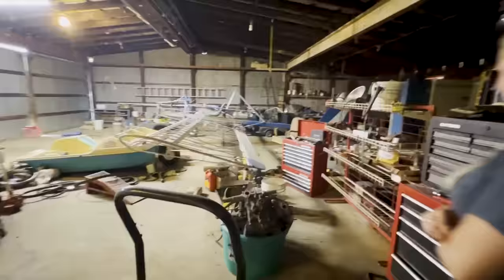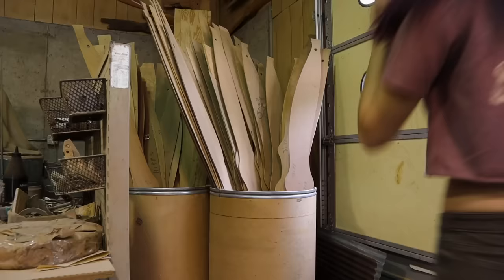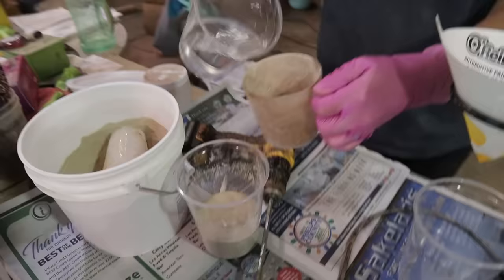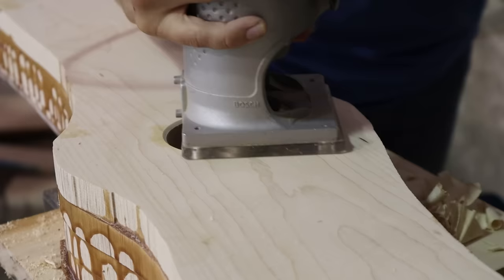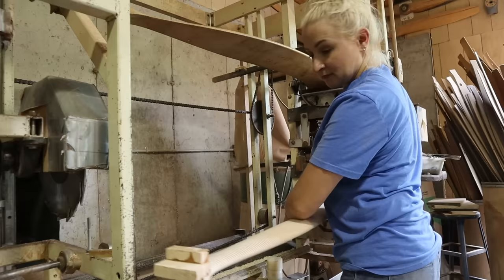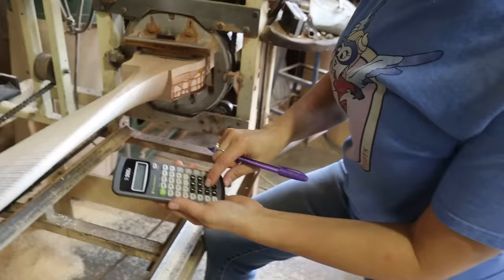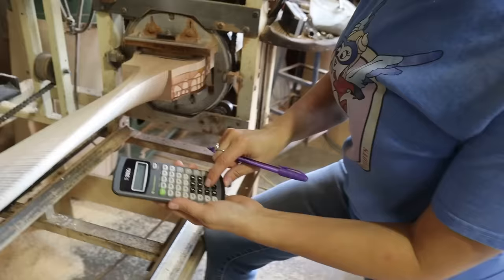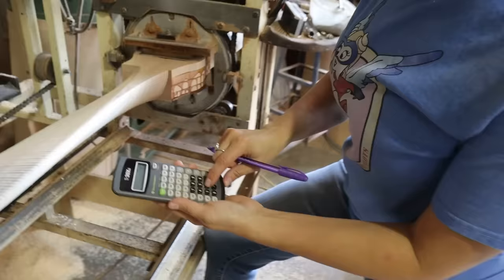Making a WOODEN Airplane Propeller!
FOLLOW CULVER PROPS!

💌SEND ME THINGS📦:
Xyla Foxlin
3727 W. Magnolia Blvd. # 174

Huge thank-you to TotalBoat for supporting my channel!